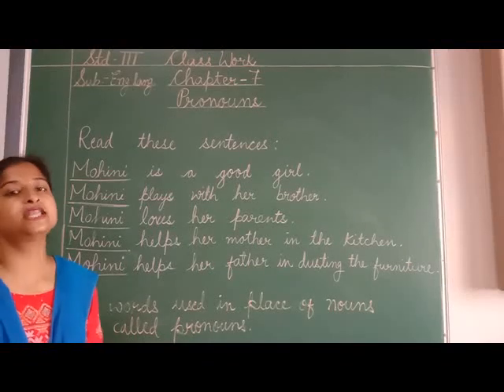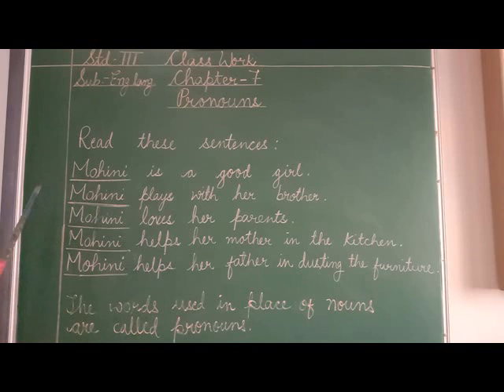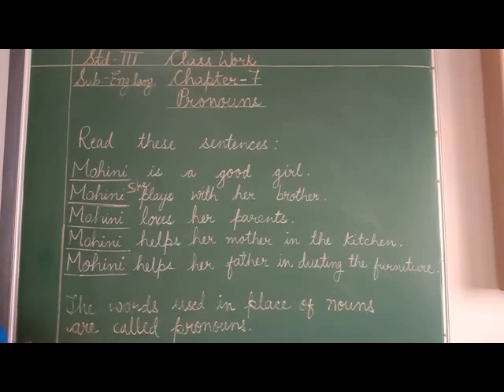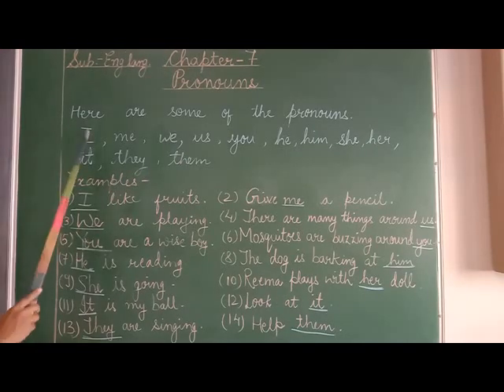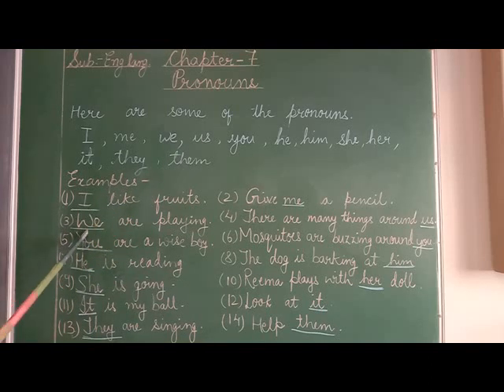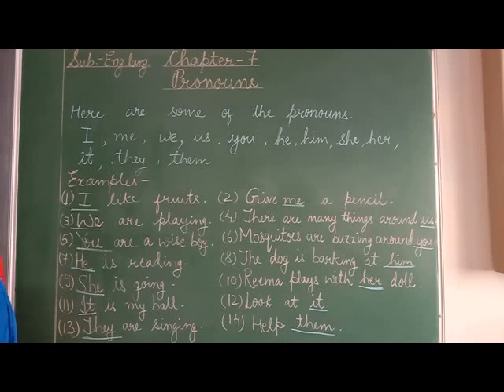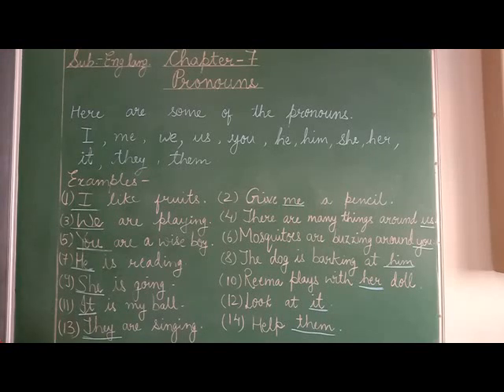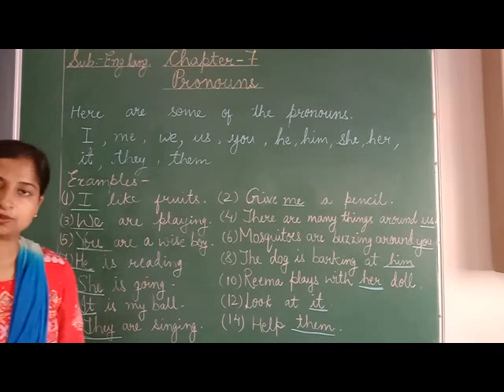CLASS 3 ENGLISH LANG PRONOUNS xvid